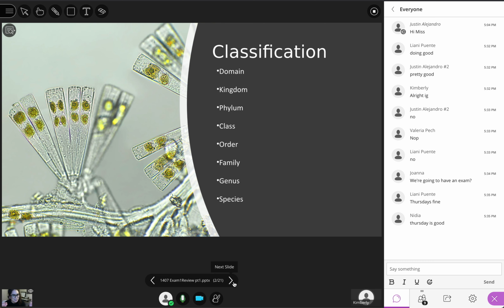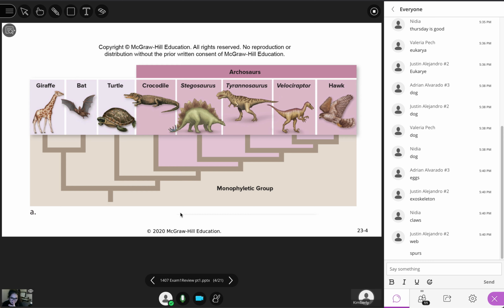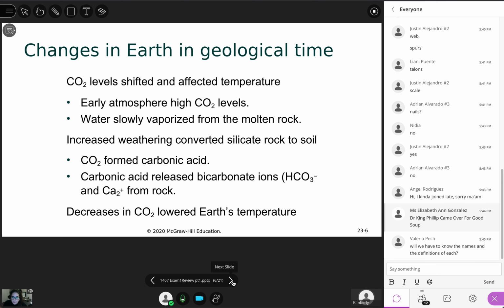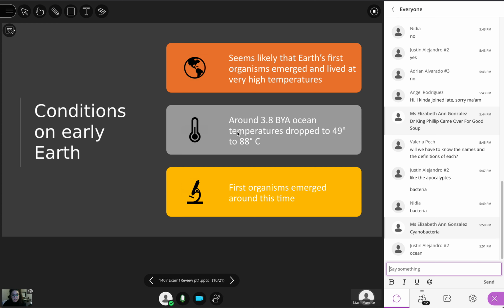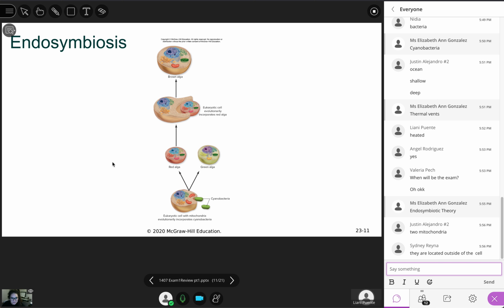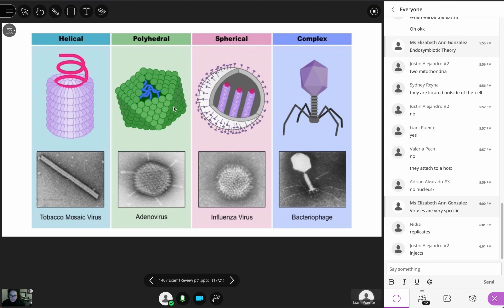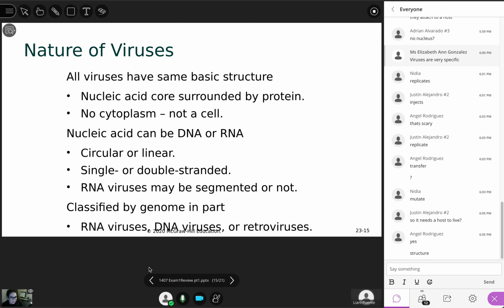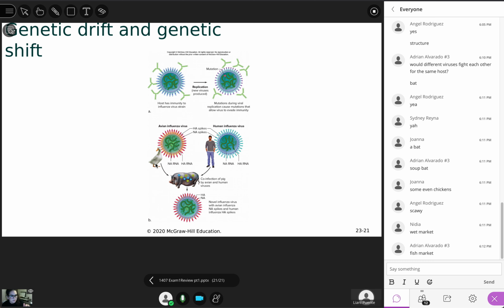1407 Exam Review Part 1